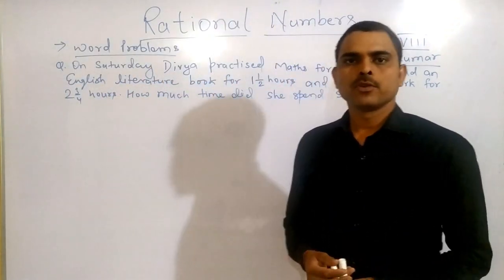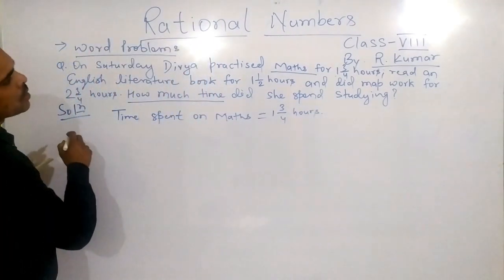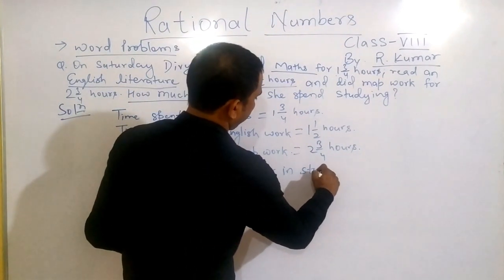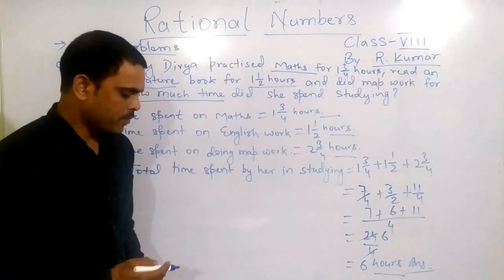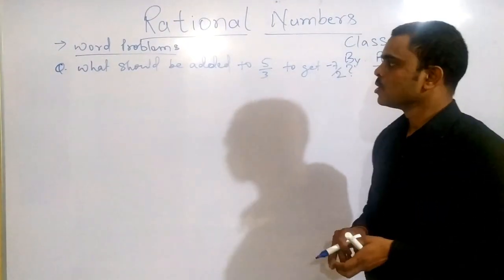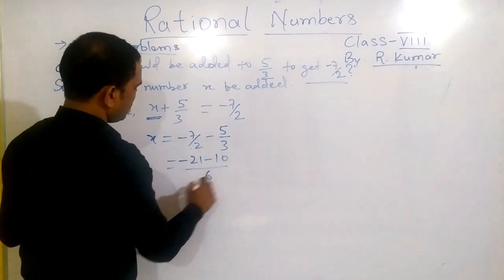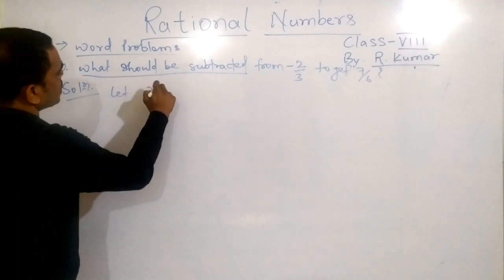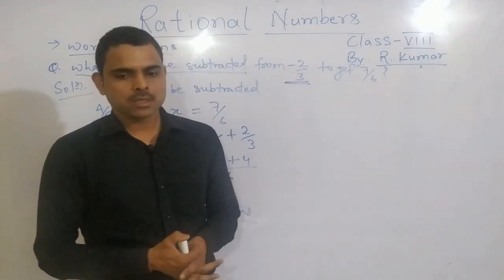Rational Numbers for grade 8(Day4)